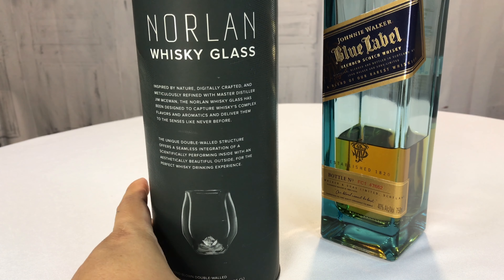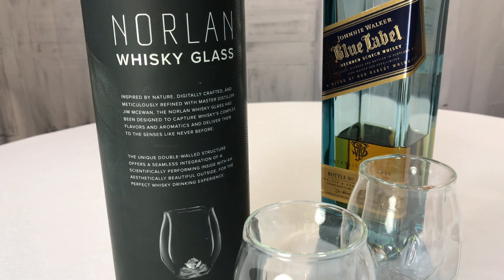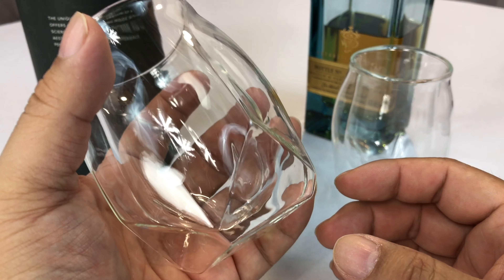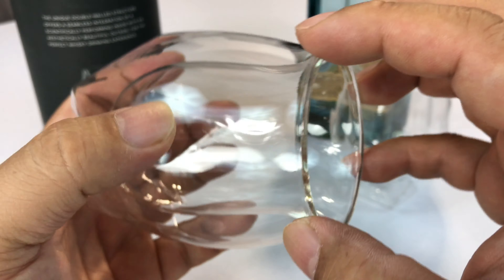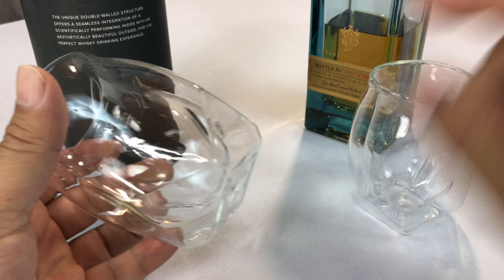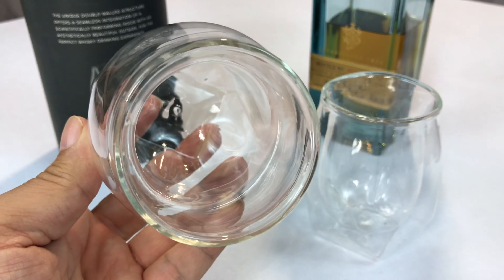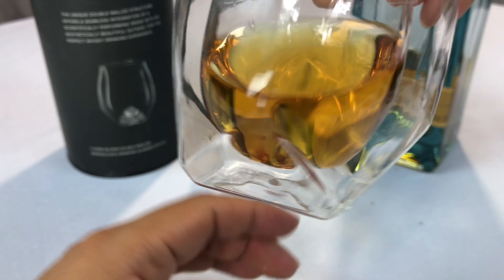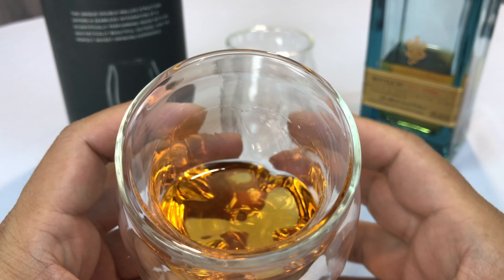Norlan Double-Walled Whisky Glasses Review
Meet the Glass that Enhances Whisky

Inspired by nature, digitally crafted, and refined with master distillers, the Norlan Whisky Glass has been designed to capture whisky's complex flavors and aromatics and deliver them to the senses like never before.

The featherweight double-walled structure offers a seamless integration of a scientifically performing inside with an aesthetically beautiful outside, for the perfect whisky drinking experience.

Combining Design, Science and Sociology for the perfect Whisky drinking Experience

Form and Construction

The Norlan glass is a transparent double walled vessel, formed with glass blowing technique into two separate two-part molds: one for the inner wall, and one for the outer wall. When the inner and outer glass walls are prepared, the rims are reheated and the inner glass is inserted, at which time the rims are sealed. This creates a hollow body glass with dramatically different inside shape to outside shape.

A unique effect of the double-walled construction is the intensity of color added to spirits in the bowl, which is further carried up into the rim of the glass.

Details

Sold as a Set of Two Glasses
Material: Hand-blown borosilicate glass
Dimensions: 9.5cm tall, 6.3cm diameter outer rim, 3.8cm square base
Total capacity approx. 6.9 fl. oz. Recommended pour 0.75-1.5 fl. oz.
Weight: 125 grams (that's very light)
Concave lip: formed to fit the lower lip of the mouth elegantly
Faceted base: allows one to hold the glass without getting fingerprints on the bowl
Microfiber polishing cloth included Expedition Money LLC
A Financial Wellness Program That Works